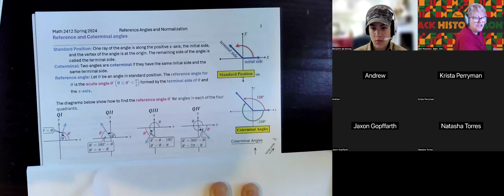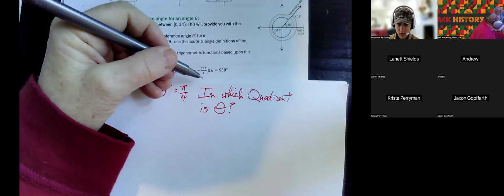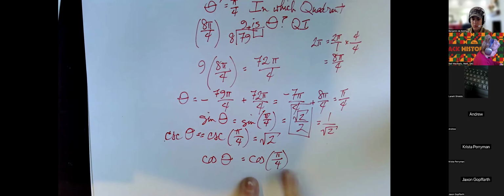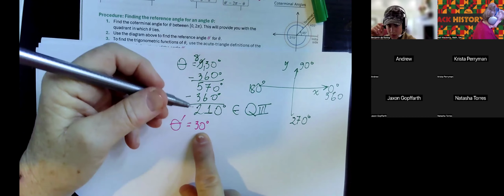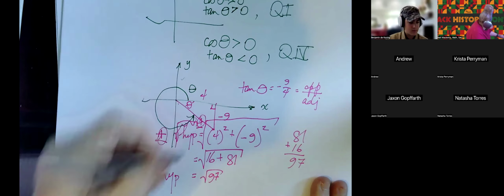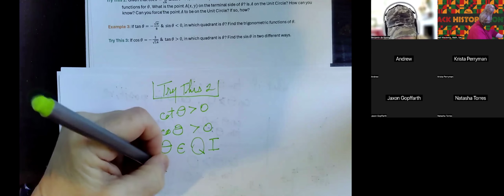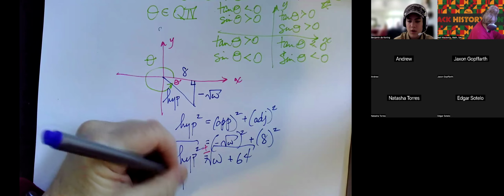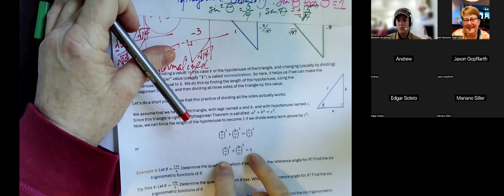Reference Angles, Normalization, and Drawing Triangles